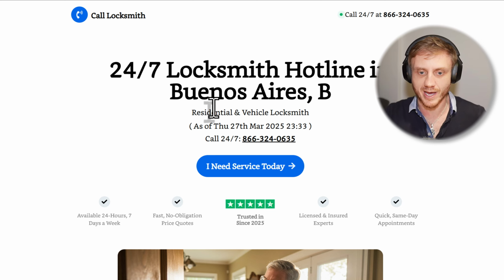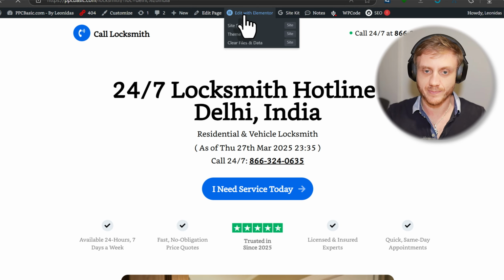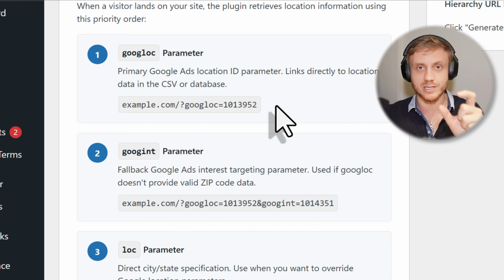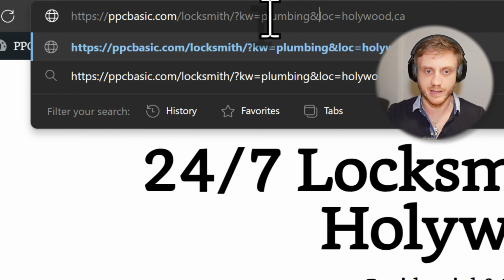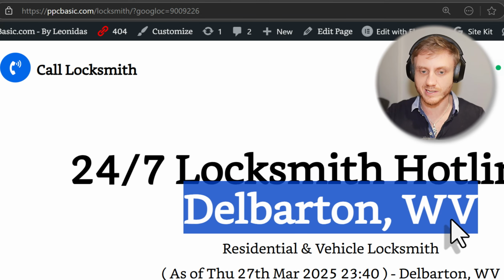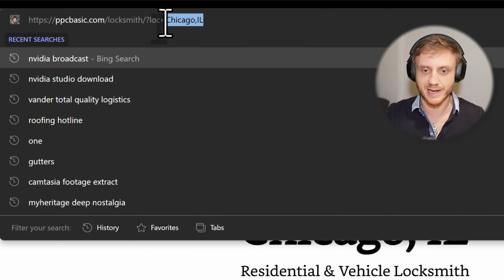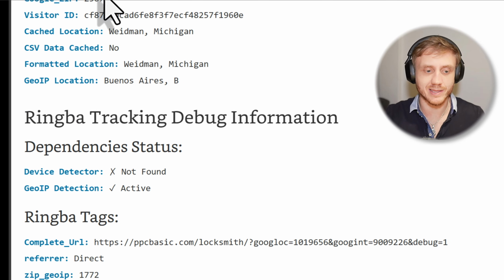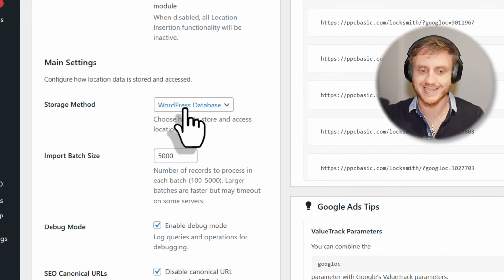Dynamic Location Lander Insertion For Your Visitors | Lesson 3 | Google Ads | Wordpress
In this video, we'll guide you through installing and activating the PPC Basic WordPress plugin.
We'll cover how to use the location insertion feature with a simple shortcode, and learn the hierarchy of how the visitor's location is determined (from Google Ads parameters, URL parameters, or finally IP geolocation) to ensure maximum accuracy.
We'll also introduce the debug mode for developers.

Key moments:
[01:06] Installing and Activating the Plugin
[01:46] Using the [display_location] Shortcode
[02:49] The Location Detection Hierarchy
[04:52] Using the Google Ads Location ID for precision
[07:07] Using the Debug Mode to see passed parameters
[08:00] How the Google Location Database works